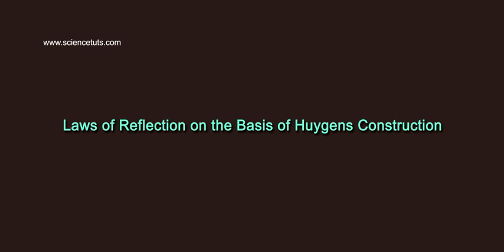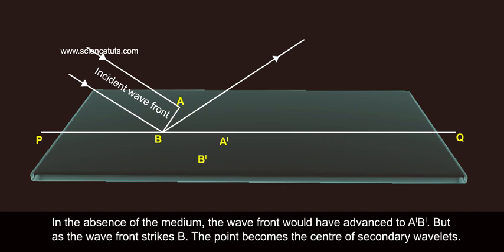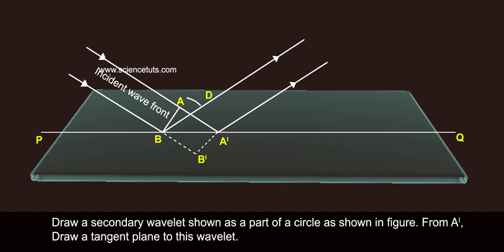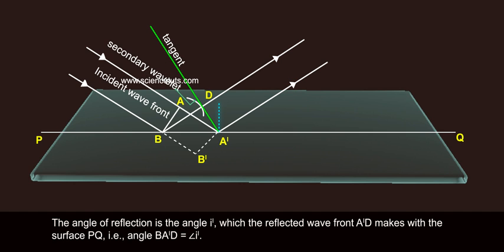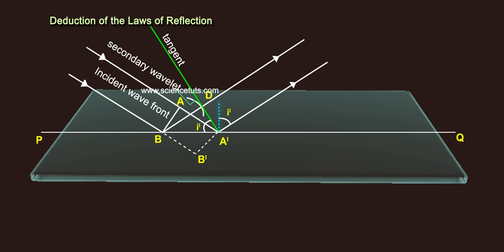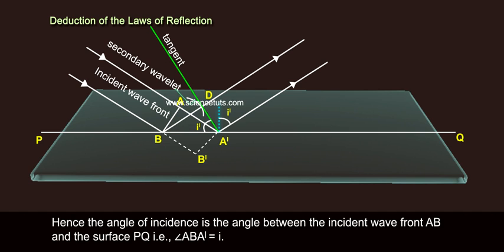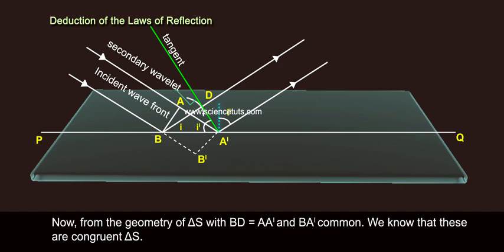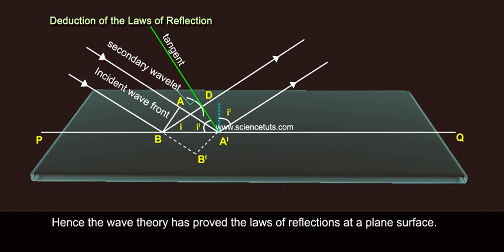Laws of Reflection on the basis of Huygens Construction